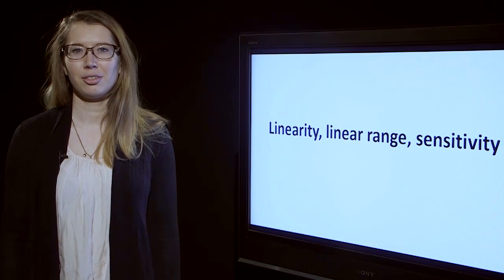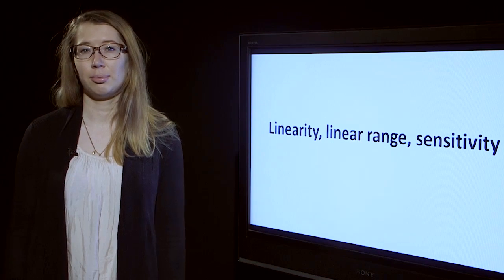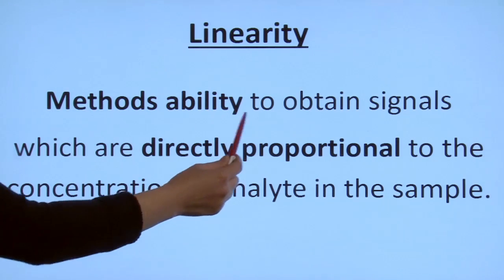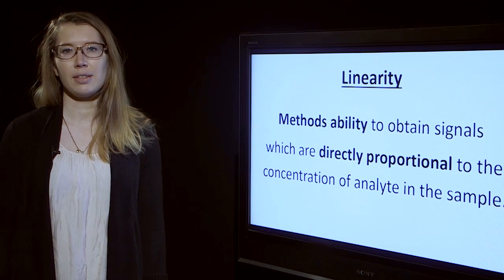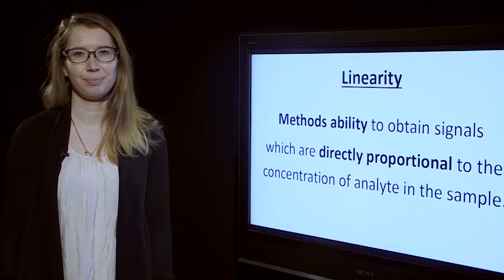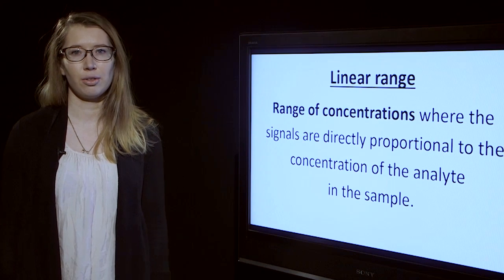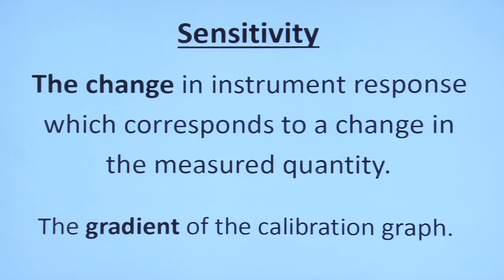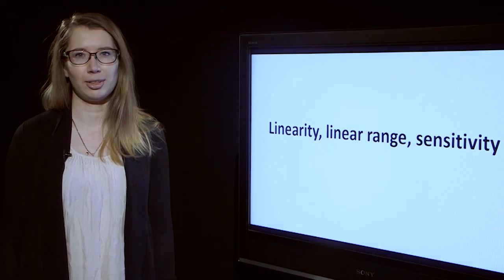Introduction to linearity, linear range and sensitivity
This video is from a free MOOC about LC-MS method validation which can be found in the following address